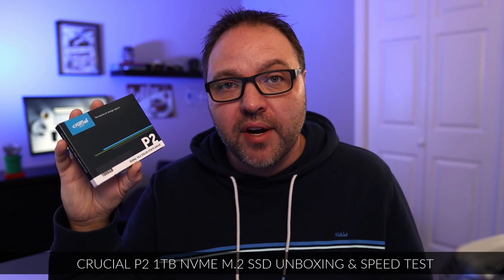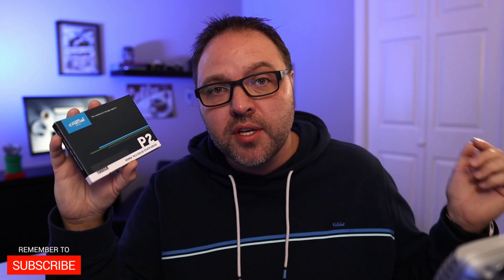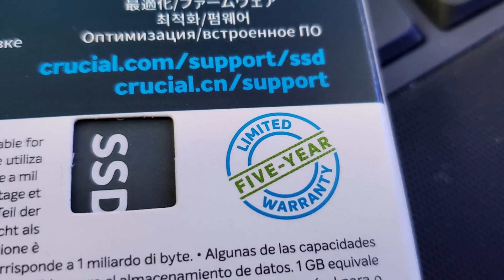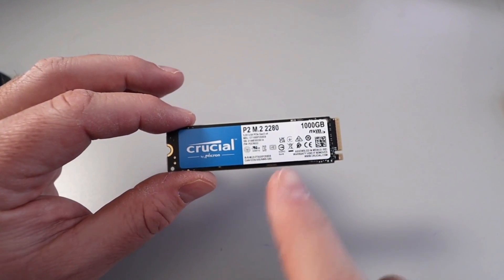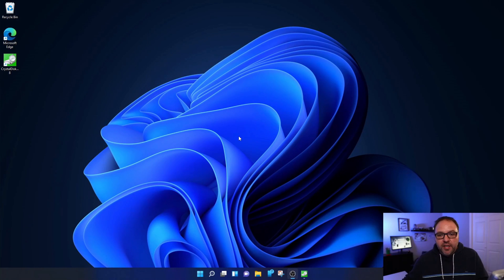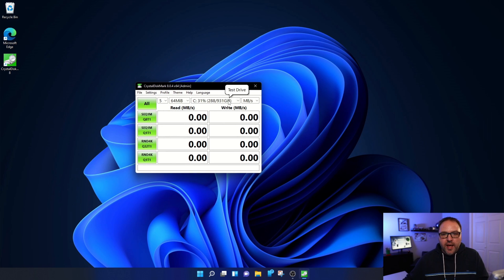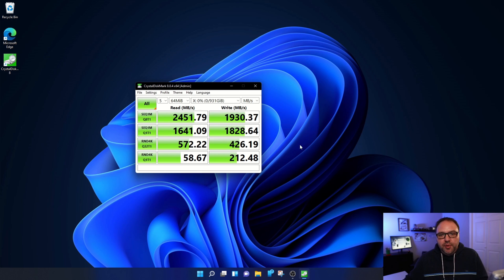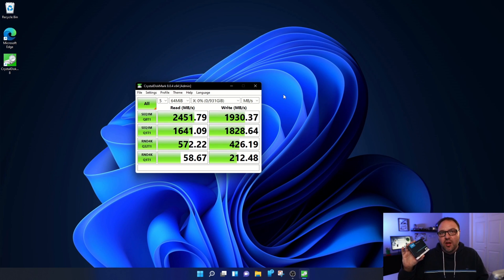Crucial P2 1TB NVMe M.2 SSD Unboxing & Speed Test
Are you looking to buy an NVMe M.2 Solid State Drive for your Windows PC? In this video, I will be unboxing and speed testing the Crucial P2 1TB NVMe M.2 SSD.  This Crucial NVMe M.2 SSD is a great option for adding more storage to your PC while getting great read and write speeds.

🎬How to Install & Set Up a Second NVMe M.2 SSD - Windows 11